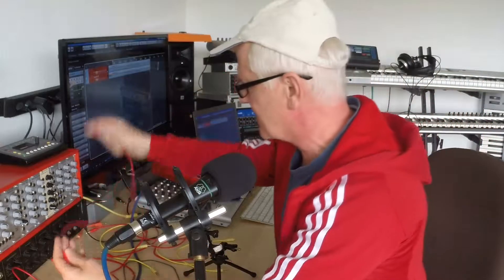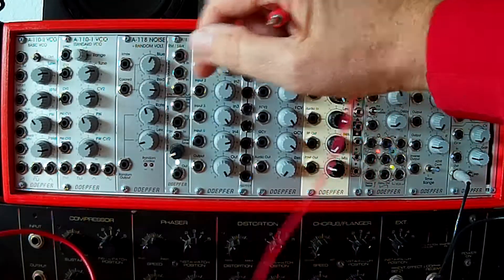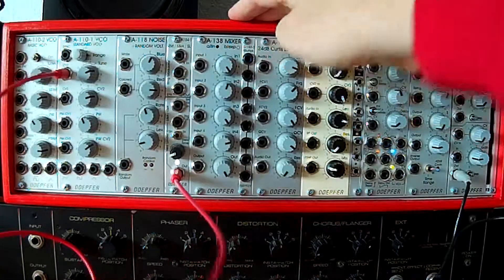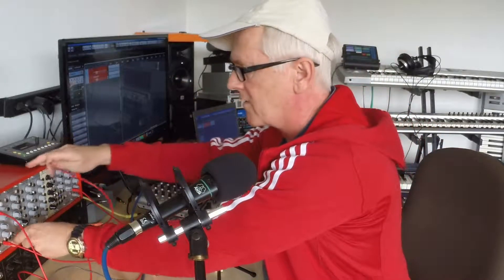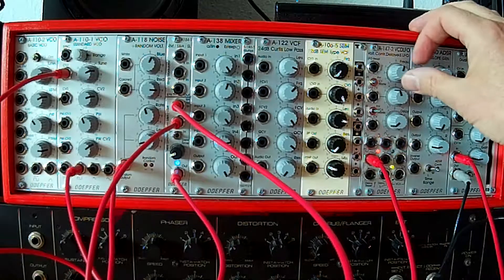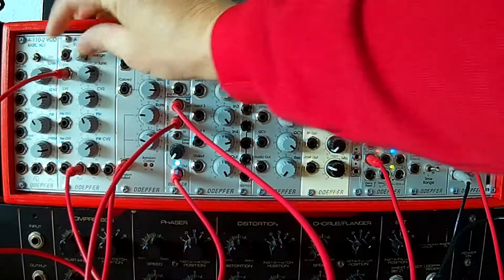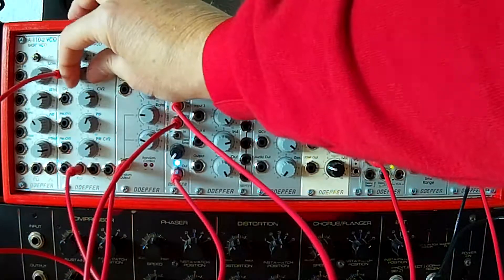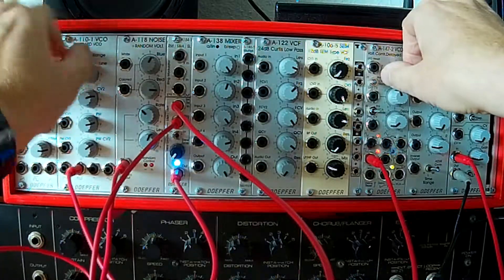V: Eurorack modular crash course for newbies - Sample and Hold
Blind your friends with science - do sample and hold on a modular synth